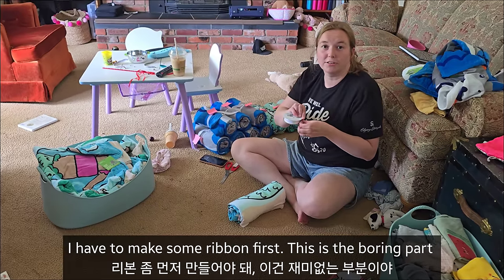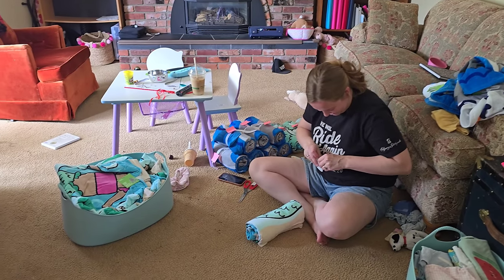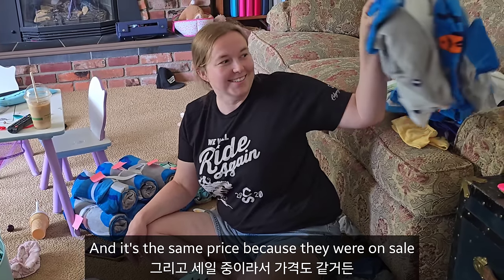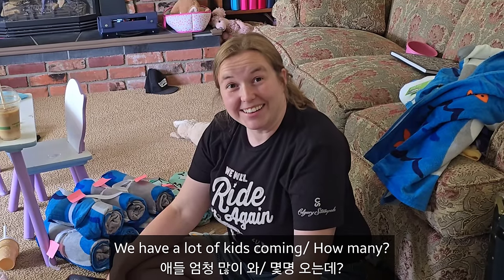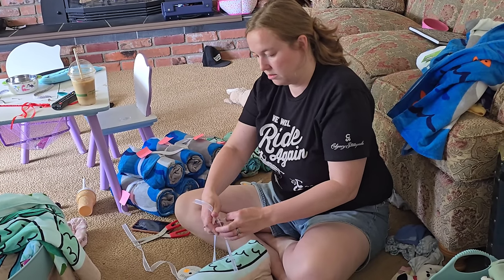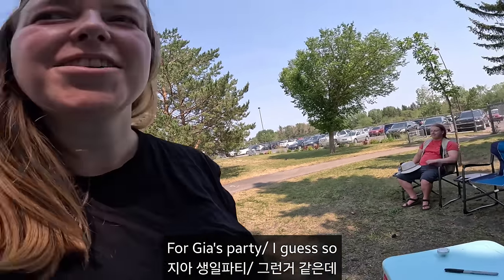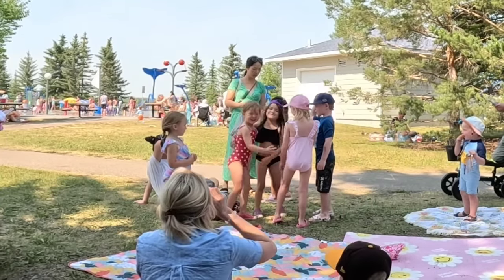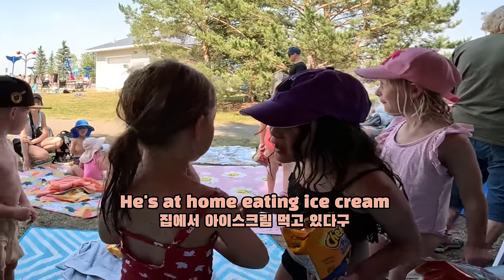(친구들 22명과 함께 한) 캐나다 지아 6번째 대환장 생일파티ㅋㅋㅋ🎂🎉 Gia's 6th Birthday Party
지아가 벌써 6번째 생일을 맞았습니다. 조금 천천히 크라고 했는데 말을 잘 안듣네요🥲
22명의 친구들과 함께한 지아의 6번째 대환장 생일파티, 재미있게 봐주세요 🥰❤️
I told her not to grow too fast so many times but she doesn't listen to me🥲
I hope you enjoy Gia's 6th Birthday party vlog

사용장비
-Gopro hero 11, dji mini 4 pro, Galaxy s24 ultra, DJI mic 2

구서방네 콩고물이 떨어지는 링크

Business